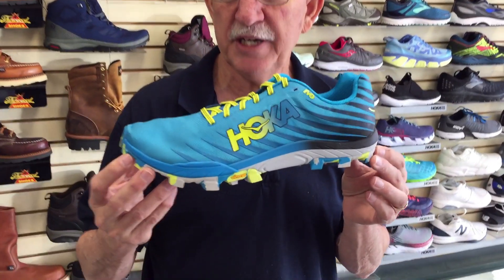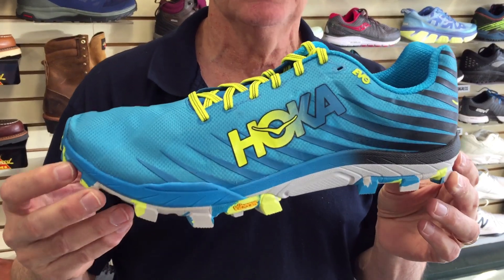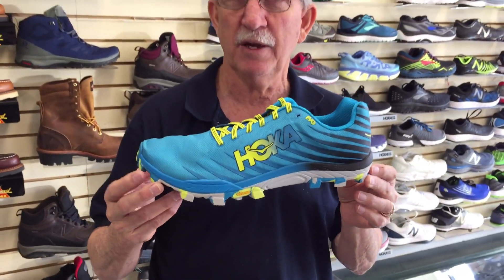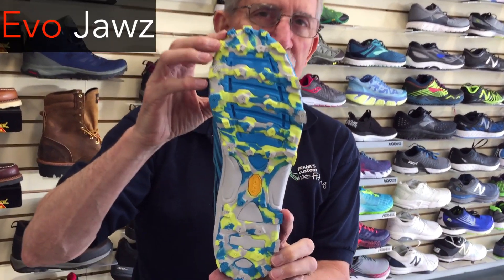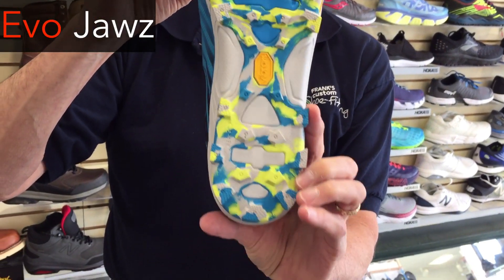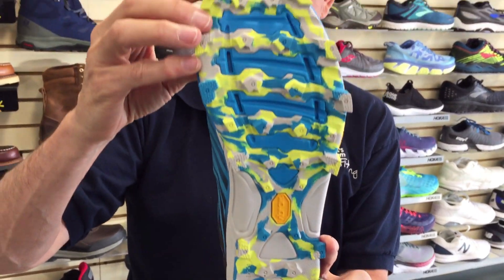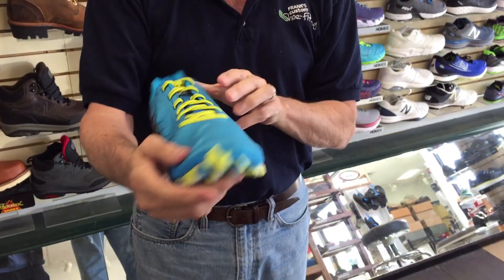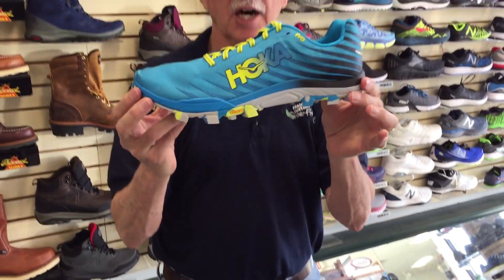Hoka Evo Jawz Review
This is the Hoka Evo Review. This is a shoe that is designed for the trail. Watch the review to see what makes it good for trails.